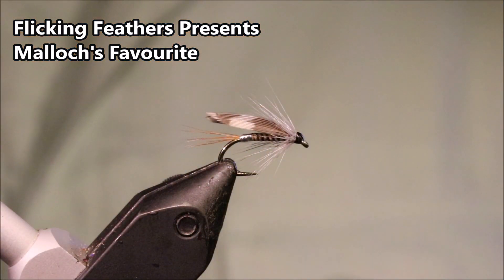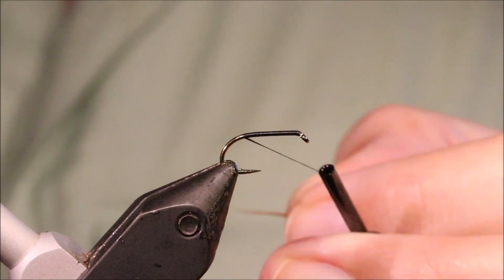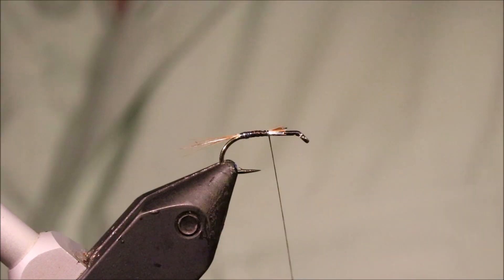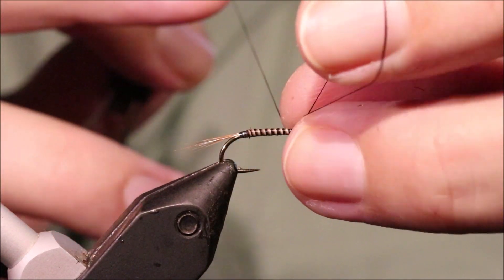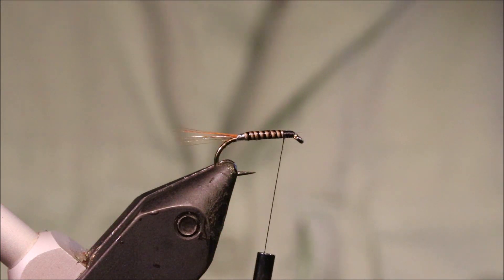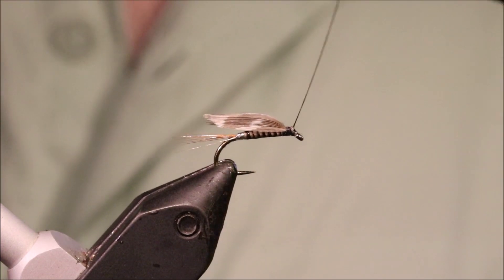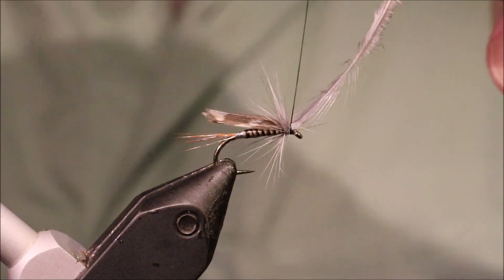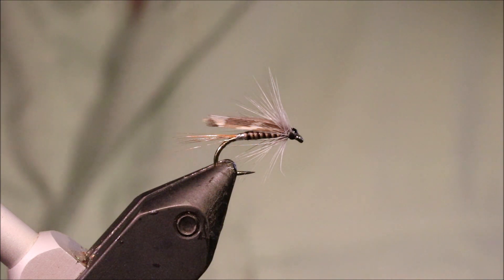Tying Malloch's Favourite with Martyn White (2020)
Sadly, Malloch's of Perth which had been open for 149 years closed down this year. So it seems fitting to share this fly of P.D Malloch's, which is well worth a swim for midge and olive feeders.

Materials list

Hook: Kamasan B175 size 10-16
Thread: Uni 8/0 black
Tail: Ginger hackle fibre
Tip: Silver tinsel
Body: Stripped peacock quill
Wing: Woodcock primary
Hackle: Dun hen